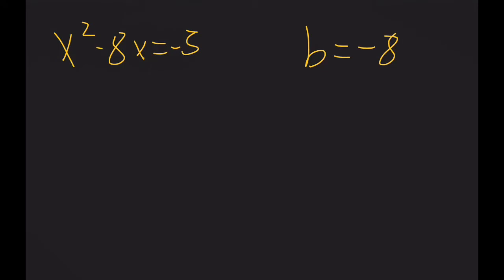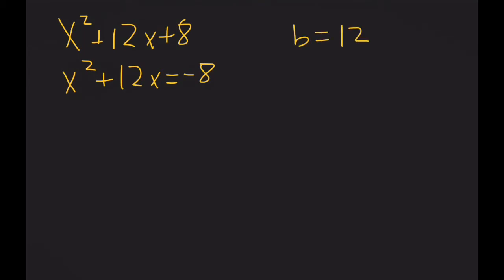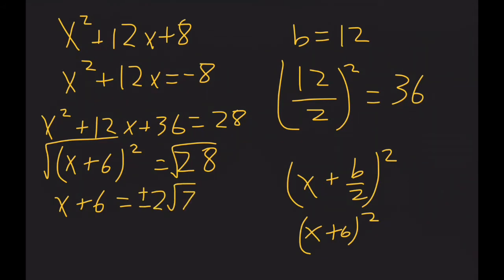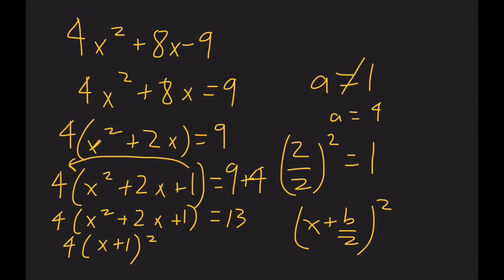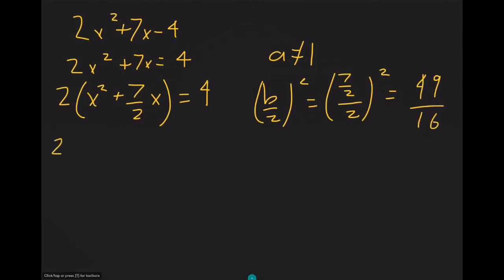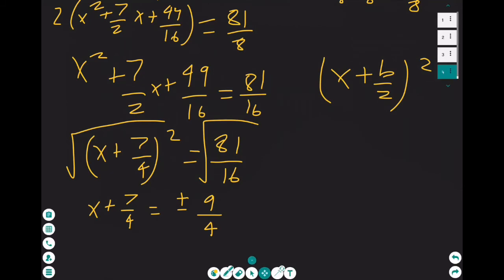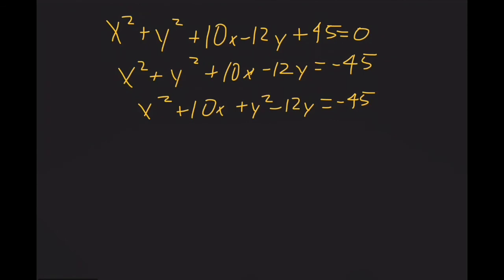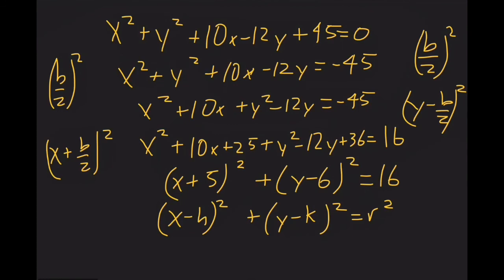How to Complete the Square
In this video, I go over how to complete the square. Please excuse my messy handwriting!

Questions from the Video:
1. x^2-8x=-5
2. x^2+12x+8
3. 4x^2+8x-9
4. 2x^2+7x-4
5. x^2+y^2+10x-12y+45